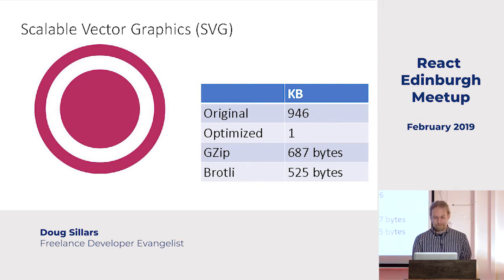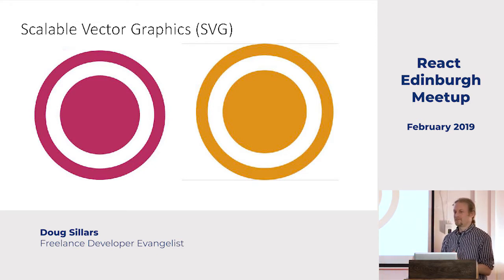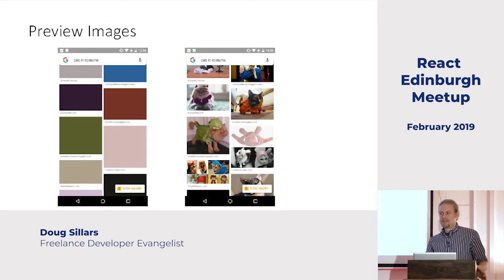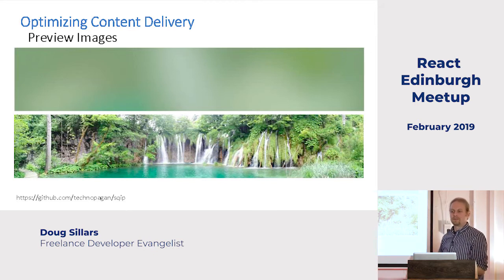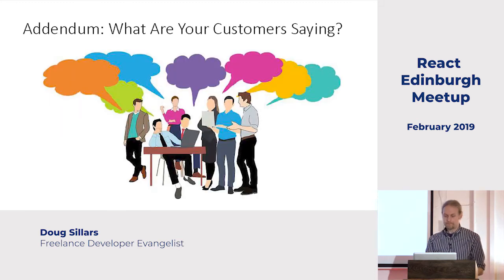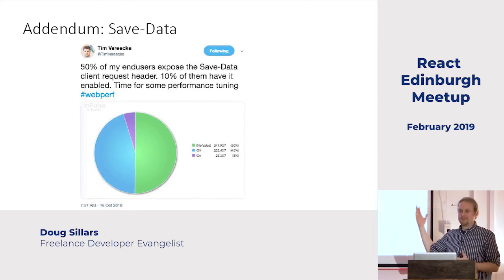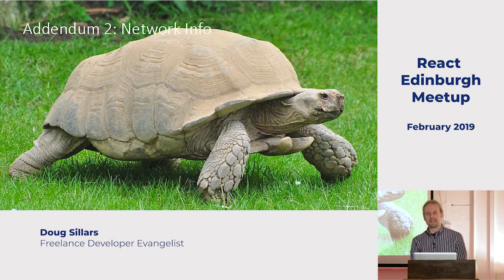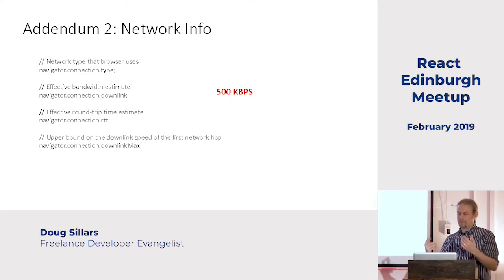Fast and Beautiful: Modern Image Delivery Techniques by Doug Sillars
Modern Image Delivery Techniques by Doug Sillars

Abstract
The average mobile website page weight is ~50% images. Toss in the complication of thousands of differently sized screens, and it might appear that efficient delivery of images to every device is an impossible task. But all is not lost! In this talk, we’ll examine strategies to send the perfect image to every device, ensuring a fast, beautiful rendering of your content. We’ll look at progressive images, placeholder images, lazy loading and other techniques and real world examples that will improve the usability of your site or app. Attendees will come away with an understand of the current ‘state of the art’ for optimizing visual content on the web.

Bio
Doug is is a freelance mobile performance expert, having helped thousands of developers speed up their mobile apps and websites. A Google Developer Expert and the author of O’Reilly’s “High Performance Android Apps”, Doug regularly speaks at conferences, and blogs He is currently working as a freelance digital nomad, traveling with his family in Europe.

We have proudly partnered with the following companies in order to deliver a great event for you :-)